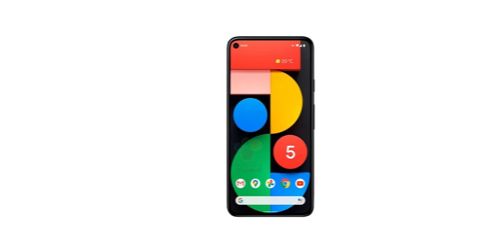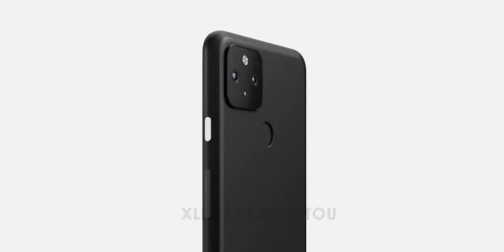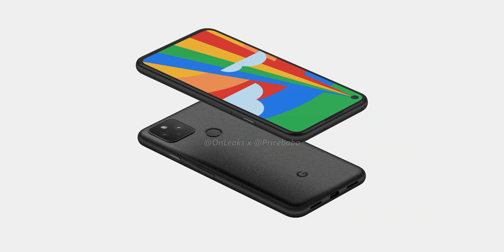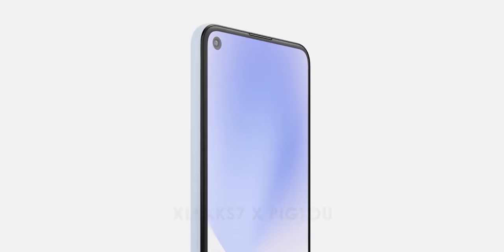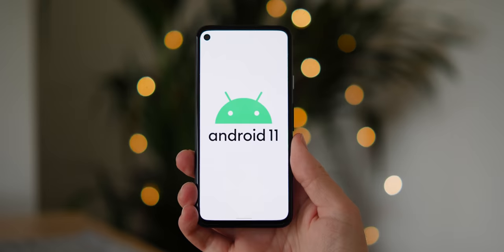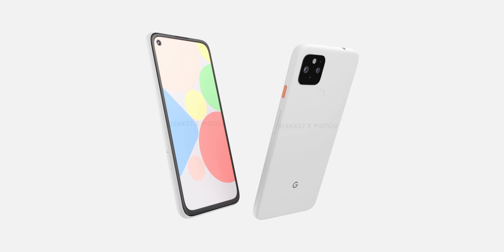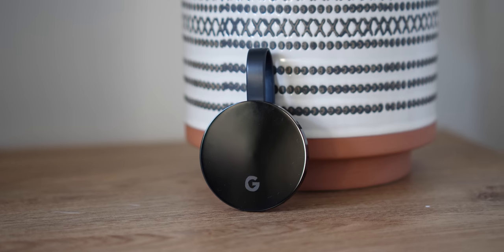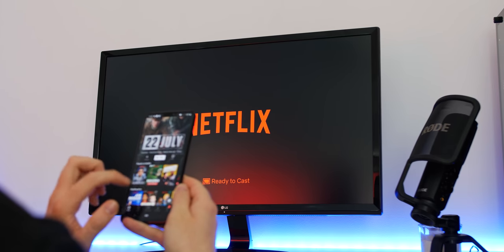Pixel 5 launch: Everything set to be announced!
All the new hardware getting announced during the Pixel 5 launch event!

My 🎥🎙gear:
Panasonic Lumix GH5

Rode NTG-3